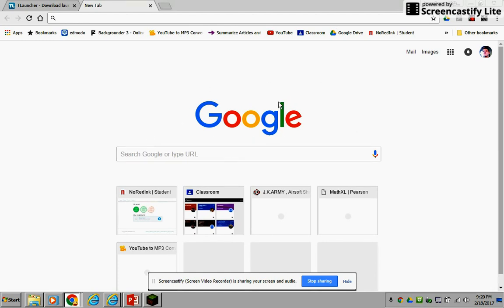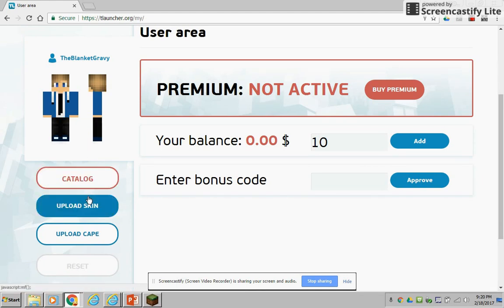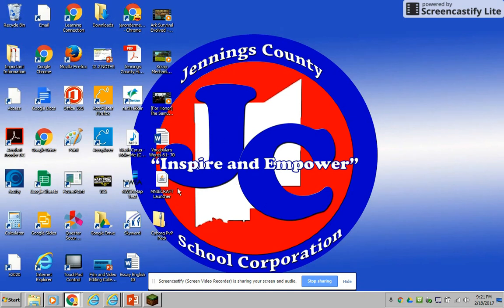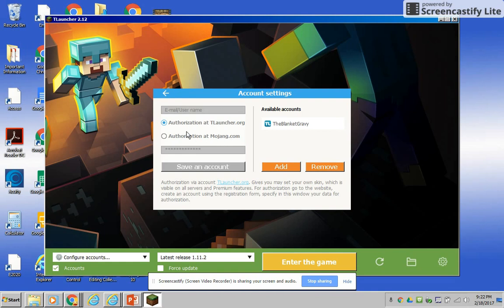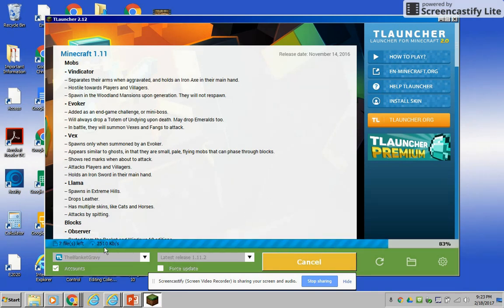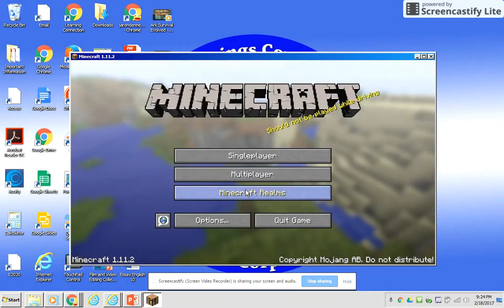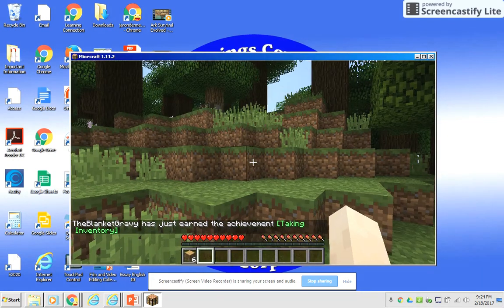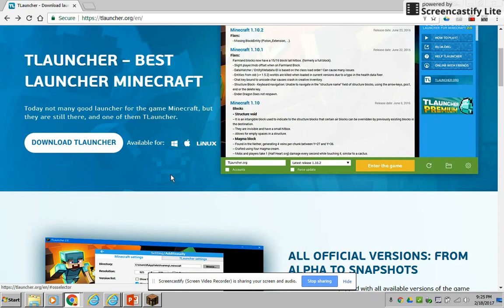How To Get Minecraft For FREE: PC (Updated)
My previous version of How to get Minecraft for Free was limited to the update it was on. This Minecraft How To has any update you want and includes availability to get Mods